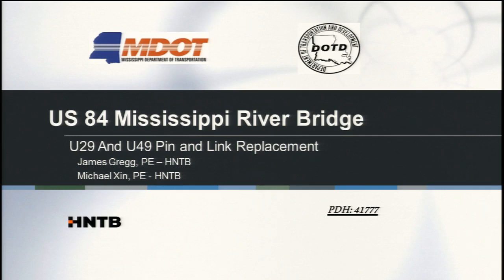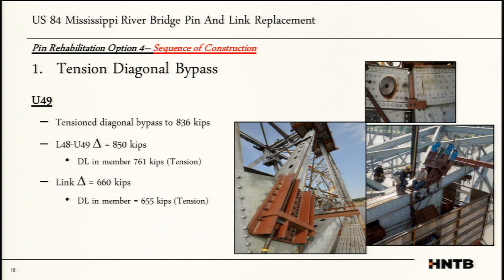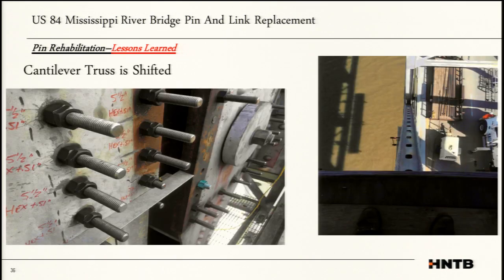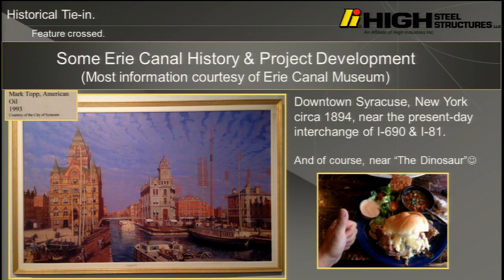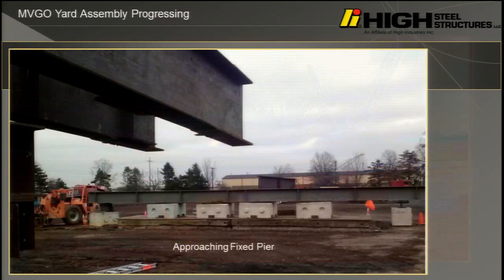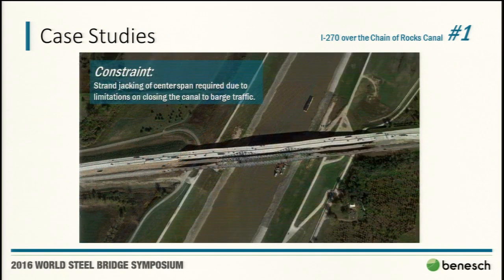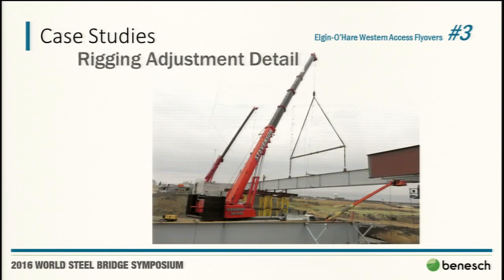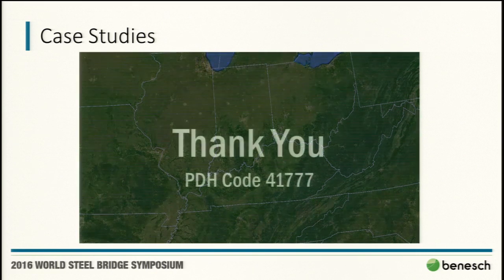Case Studies in Construction Engineering of New and Existing Complex Steel Bridges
Learn more about this webinar including accessing the course slides and receiving PDH credit